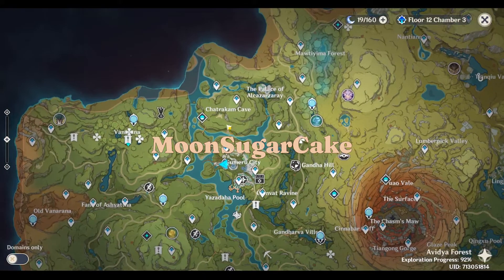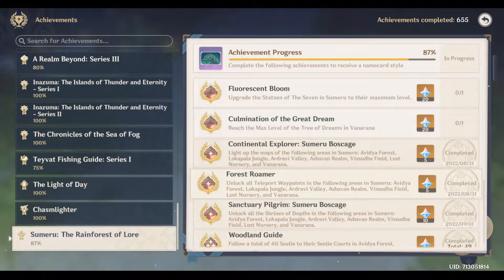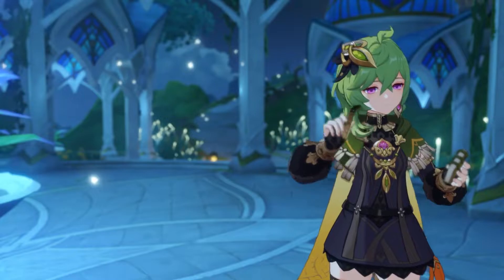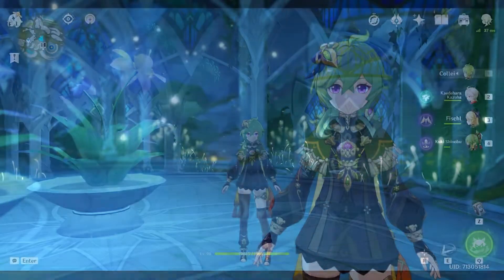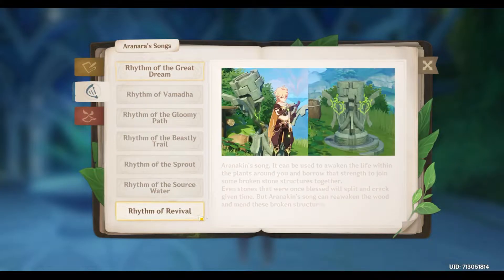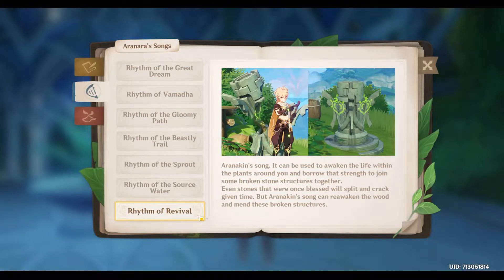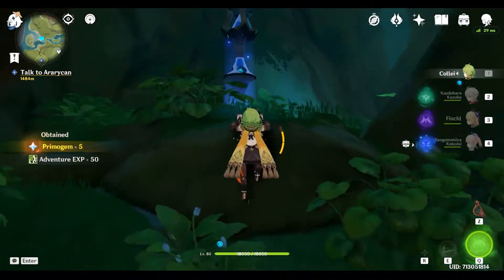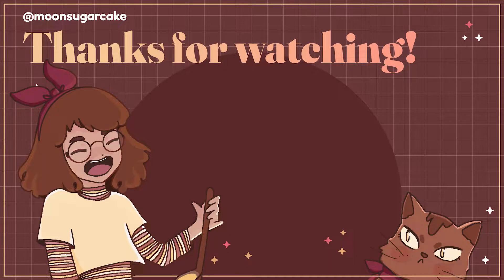HOW TO UNLOCK SUMERU'S LAST TELEPORTER (Hidden tp) Unlock the achievement 🌱🐸 Genshin Impact 3.0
☆ ☾ CHAPTERS
00:00 Intro
00:21 Requirements
00:40 Rhythm of Revival
00:55 Route to the tp
02:40 Thank you for watching!

☆ ☾ MY SETUP
🎮 Pro Controller
🌱 ACNH Special Switch

☆ ☾ MUSIC
The super amazing game music I use is from  @tnbee
Genshin music composer: Yu-Peng Chen // All composition material belongs to HOYO-MiX
Arranger & Producer: tnbee